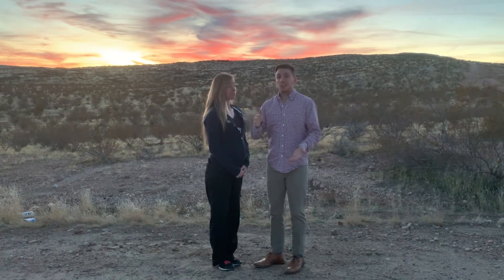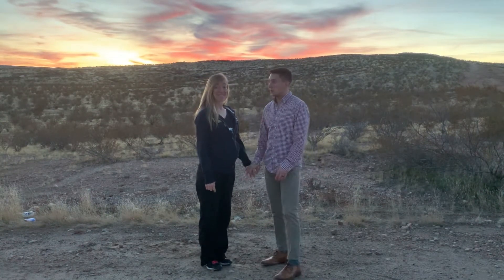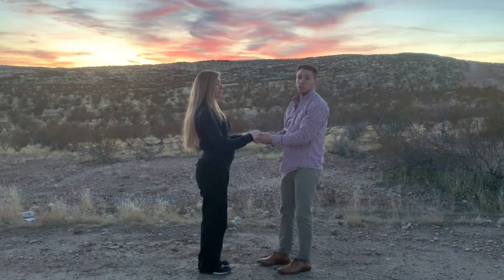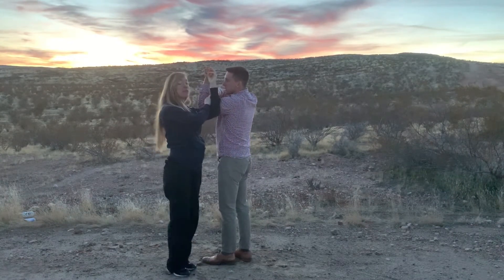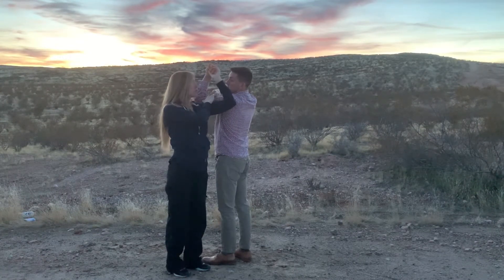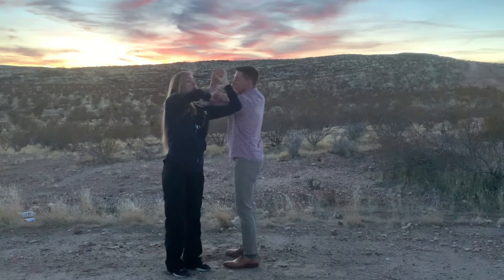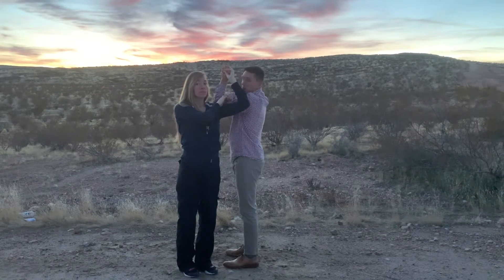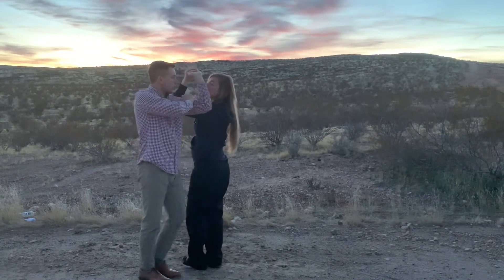Window | BEGINNER COUNTRY SWING DANCING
Wanna Learn More Beginner & Advanced Moves Like This???

Over 200+ Swing Dance Moves
Over 30+ Line Dances
Beginner Course With 24 Instructional Videos On How To Start Dancing!